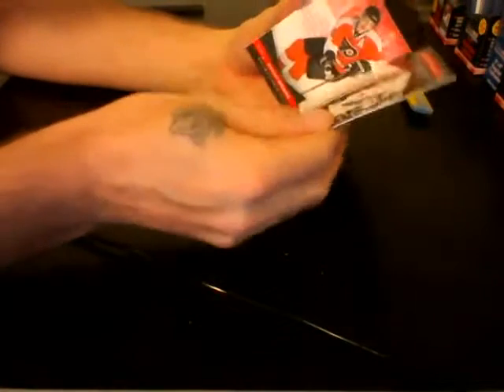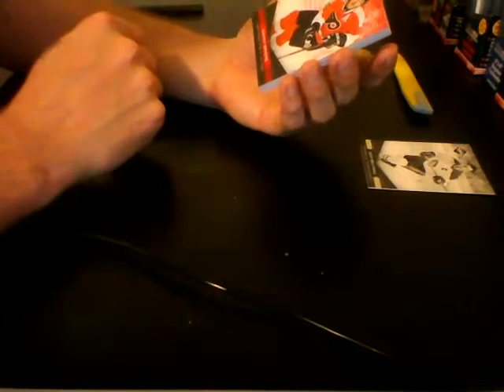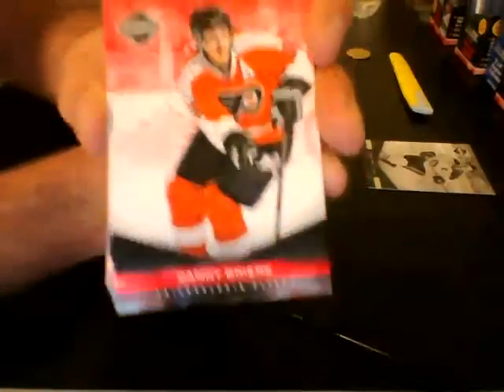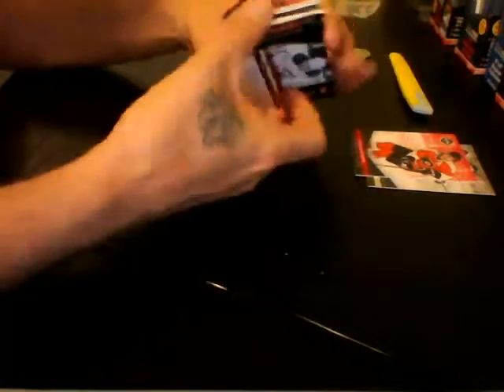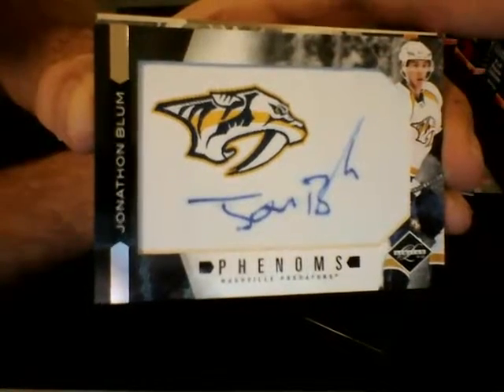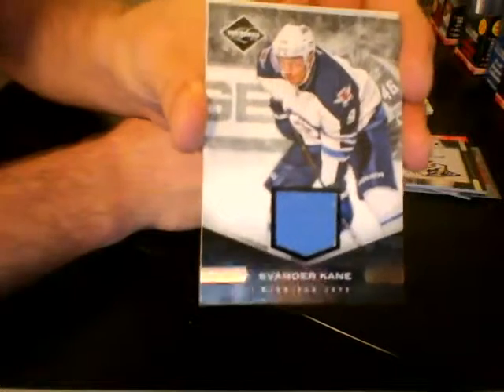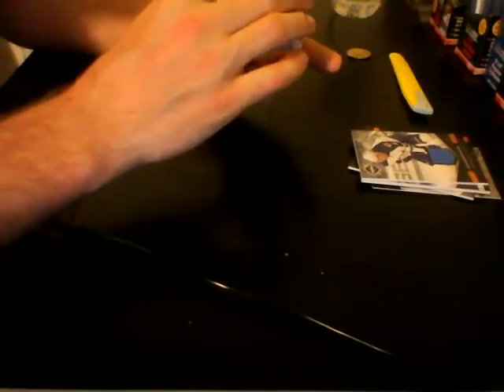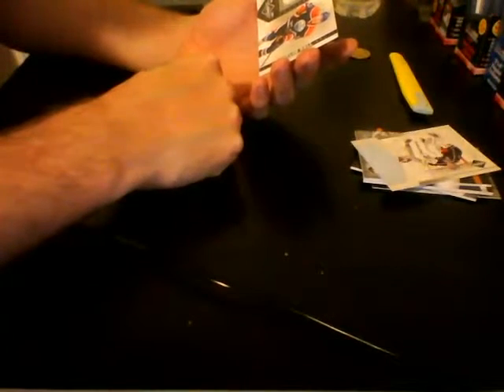1112 LIMITED 05-13-13